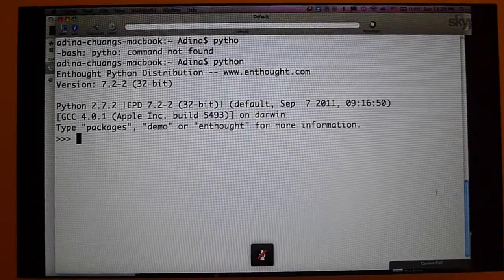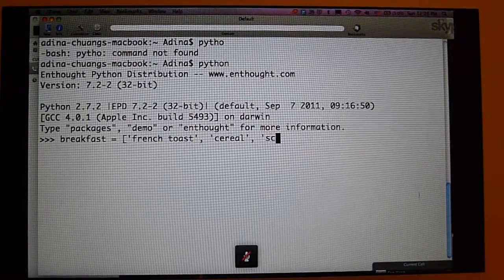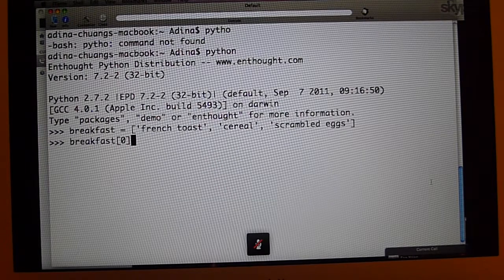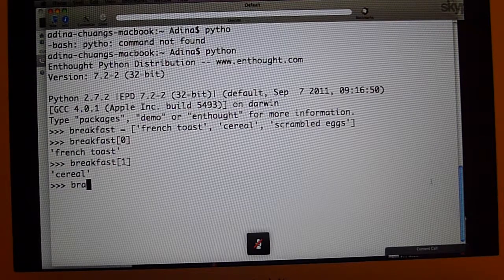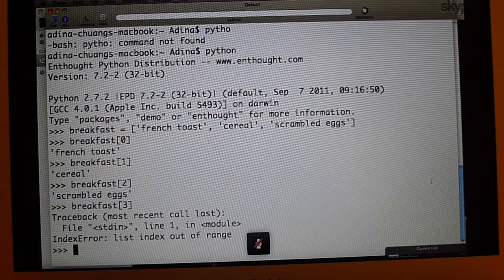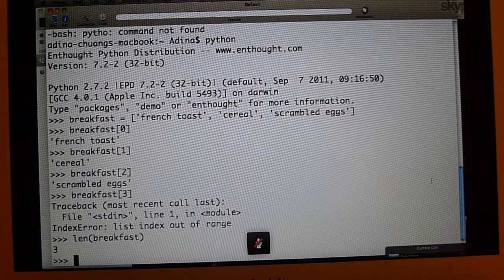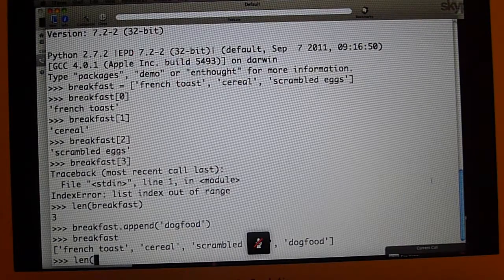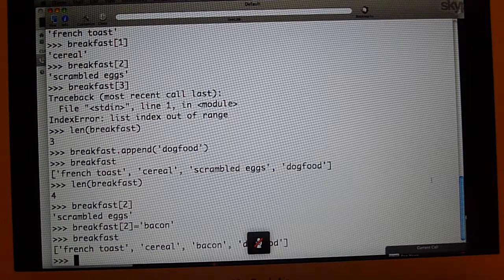python list tutorial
Adina's short introduction on python list. for software carpentry.